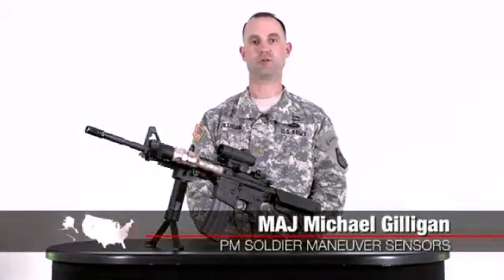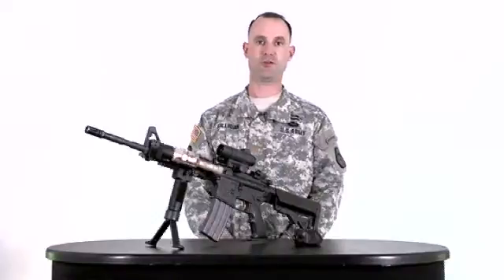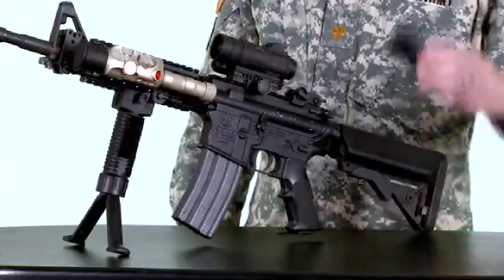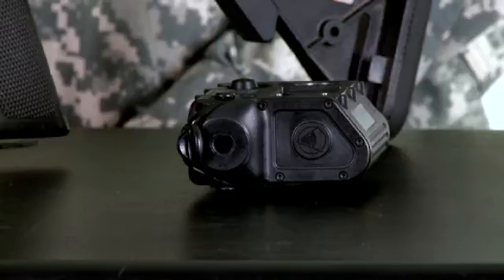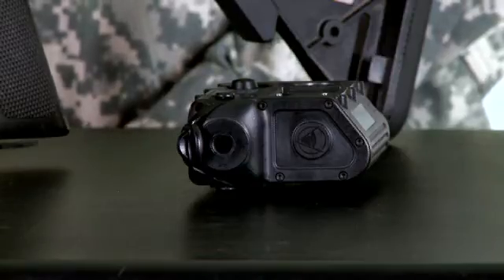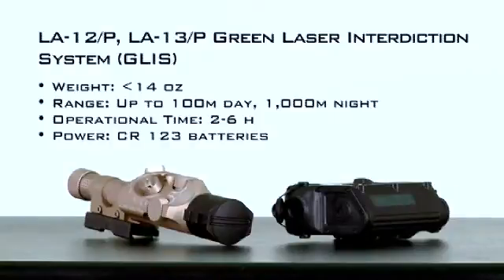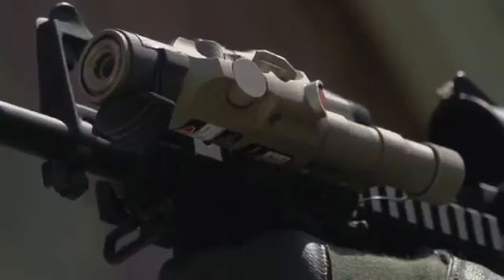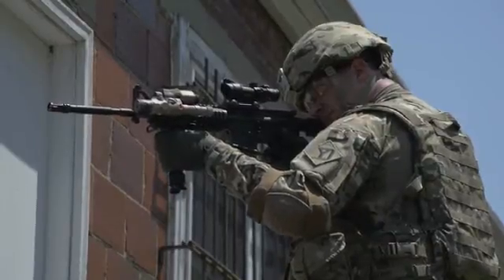Green Laser Interdiction System (GLIS), LA-12/P, LA-13/P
To learn more about the Green Laser Interdiction System (GLIS), LA-12/P, LA-13/P, go

GLIS provides the Soldier with a non-lethal means to hail or warn potential hostile forces and/or civilians that they are approaching military operations.